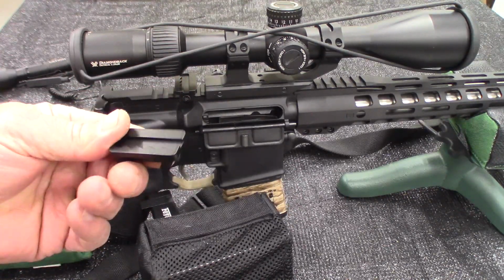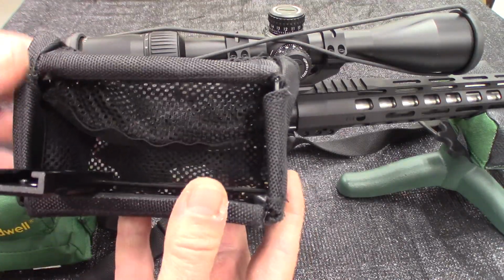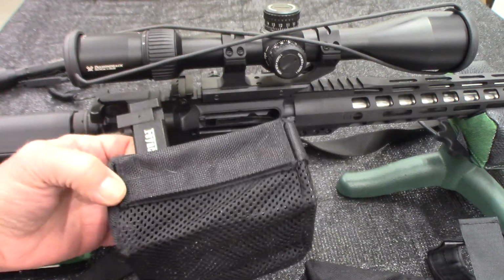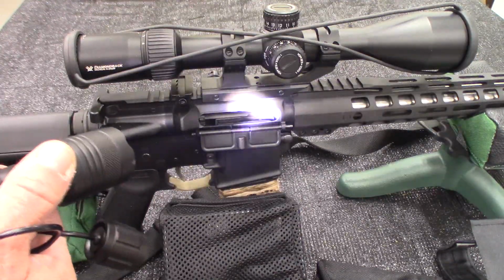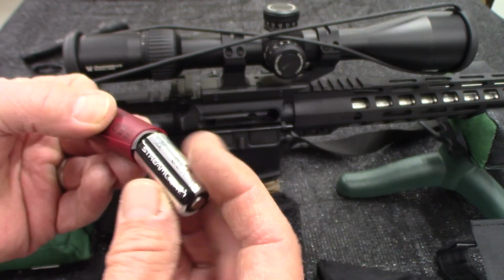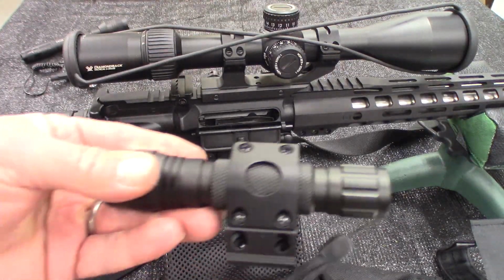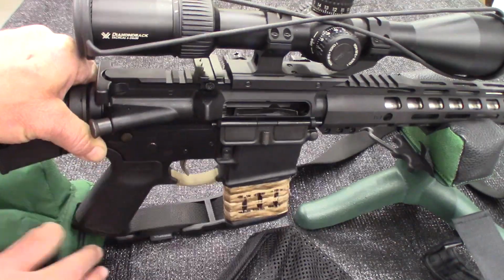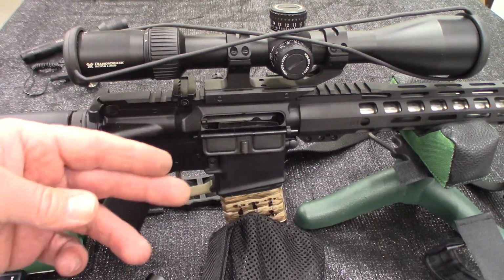Brass Catchers And Flashlight Mods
My favorite Brass Catcher and a flashlight Mod to use different batteries.Feyachi Black Friday Sale, These Flashlights can be used as standard flashlights as well. I'll list several sale items I like Here in the description below.
Big sales on already great priced stuff!
Feyatchi weapon/standard flashlight (on/off)
F14 mlok w/extension
F17 mlok
BRASS CATCHER
Battery Banks
Battery Banks